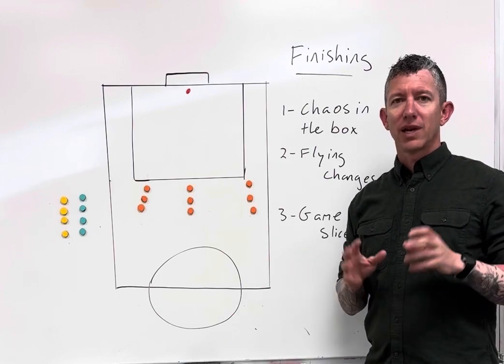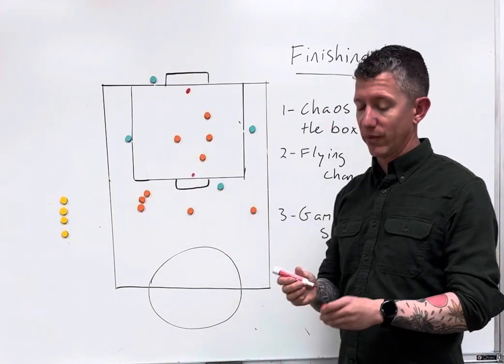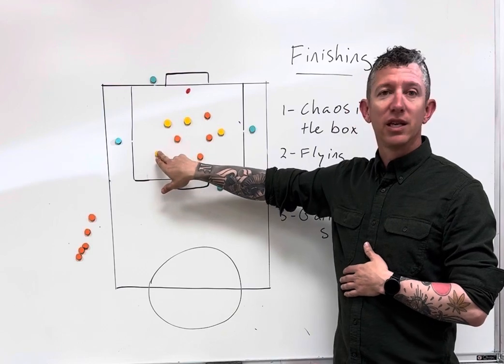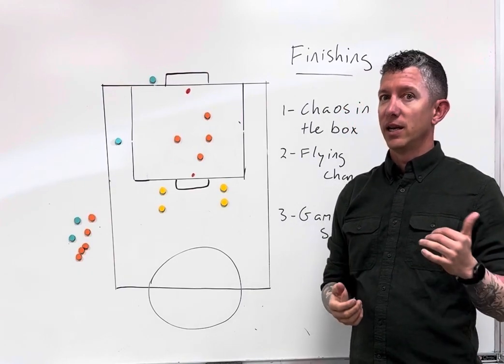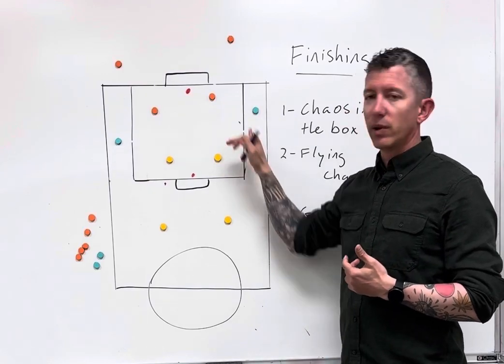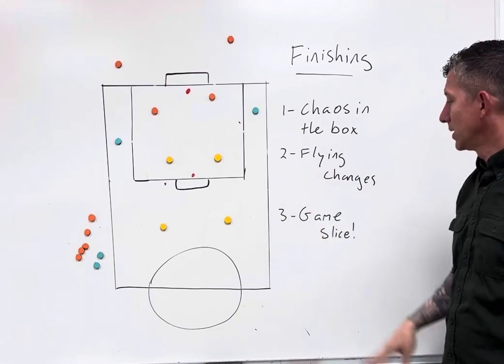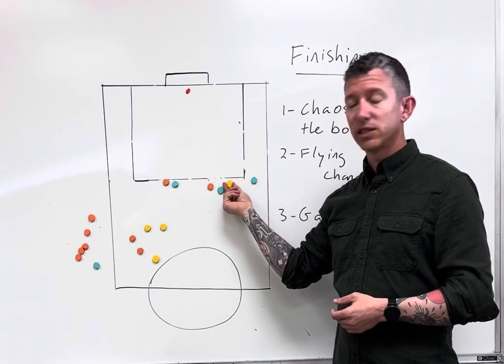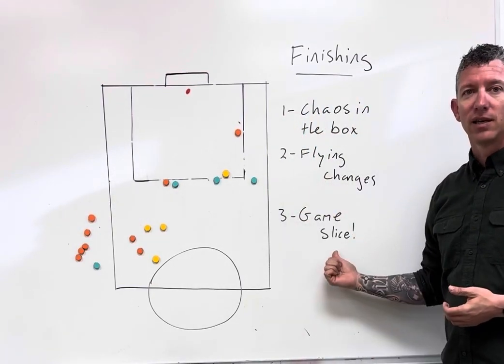Creating Alive Finishing Activities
1. Chaos in the Box
2. Flying Changes
3. Game Slices!